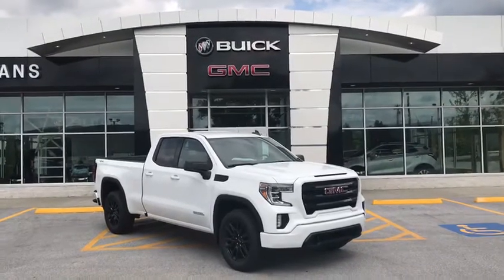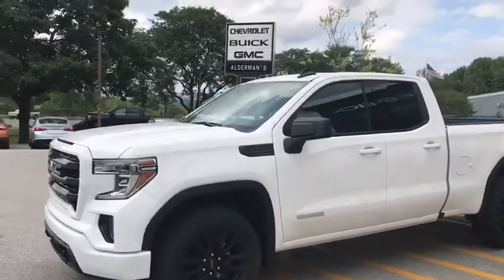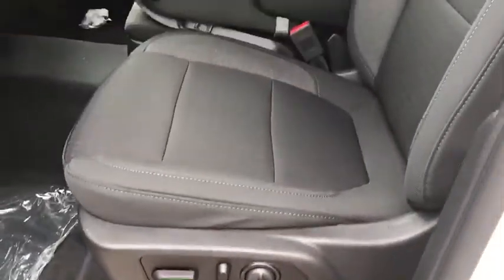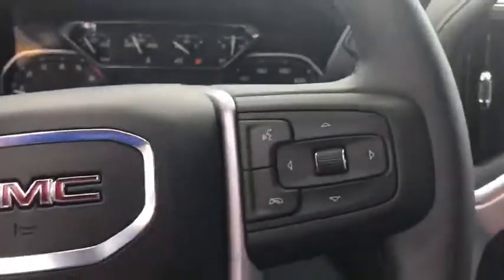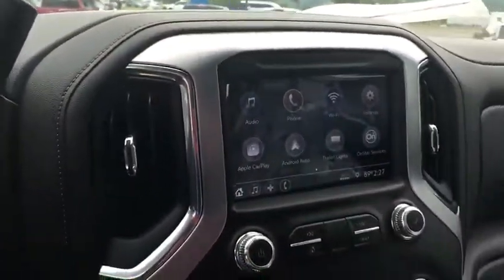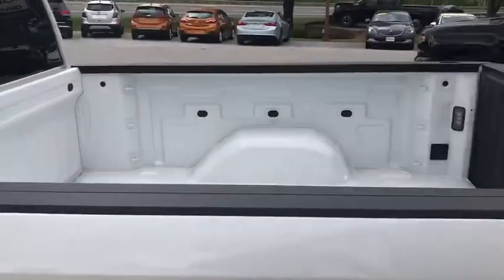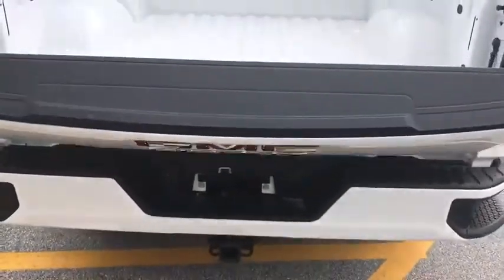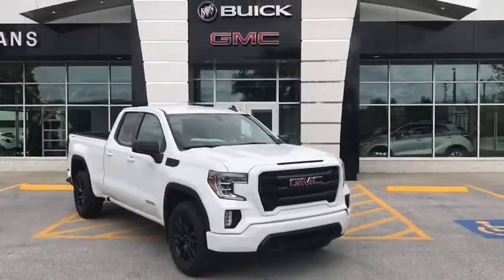2020 GMC Sierra Elevation